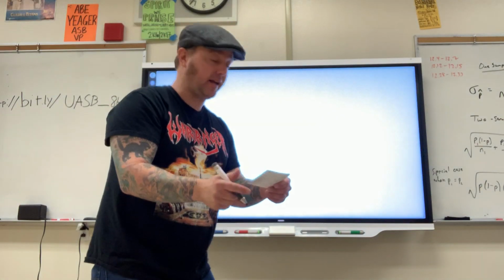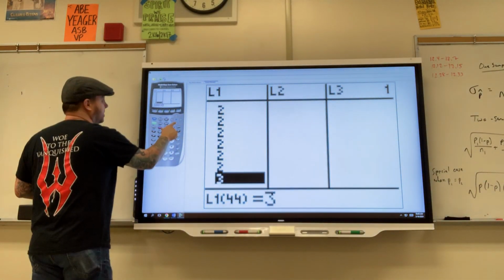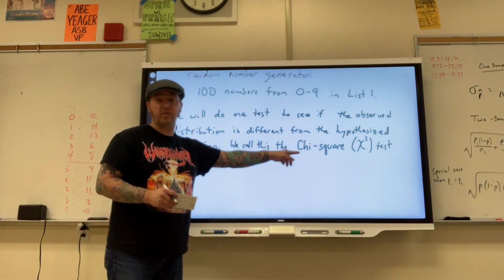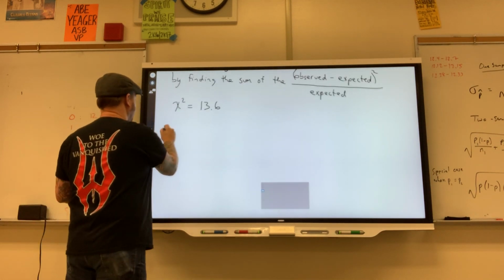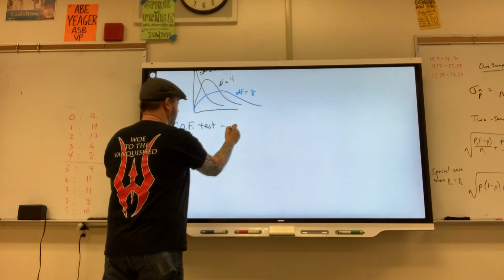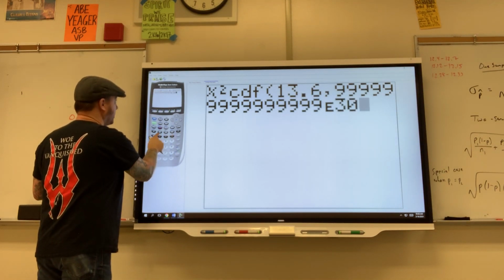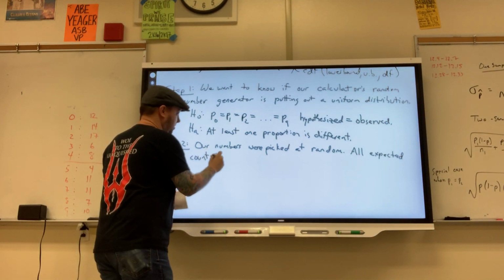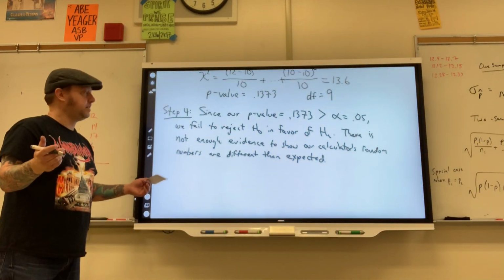Mr. Wilke Teaches Statistics (Day 59)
This is one of the first videos Mr. Wilke recorded in 2020 due to school getting canceled.  However, it's the 59th lesson in 2021, so he renamed it.  Clearly he lost 15-20 pounds during quarantine.  Well done, Mr. Wilke!